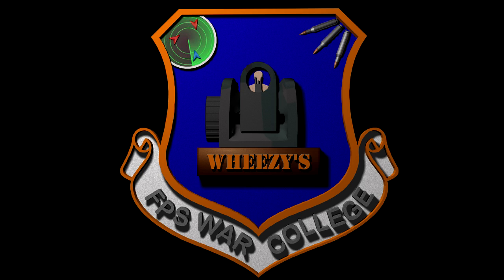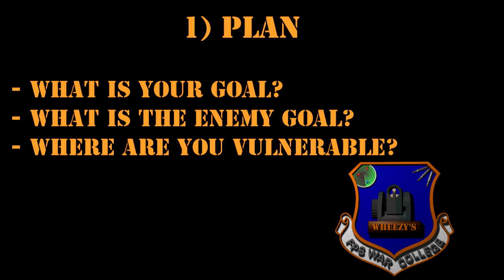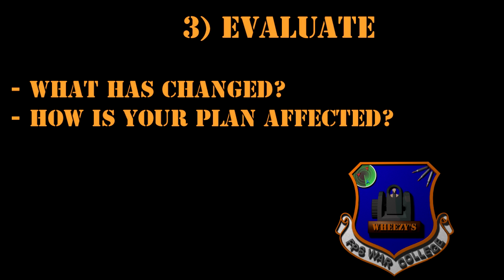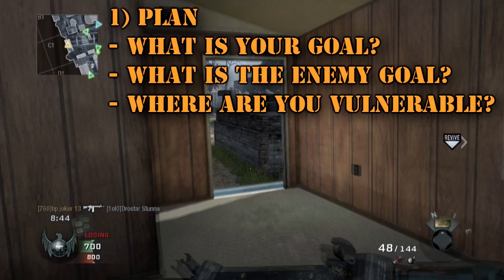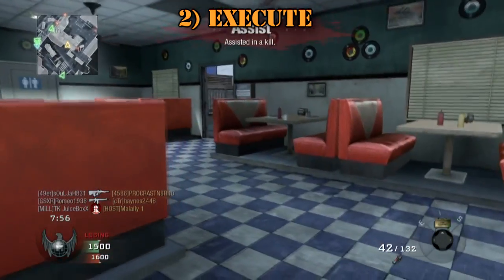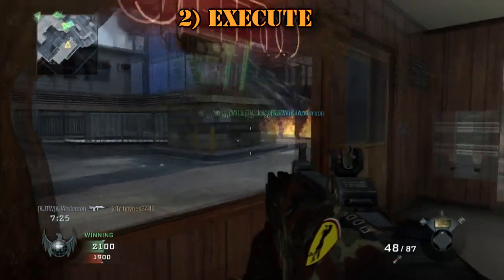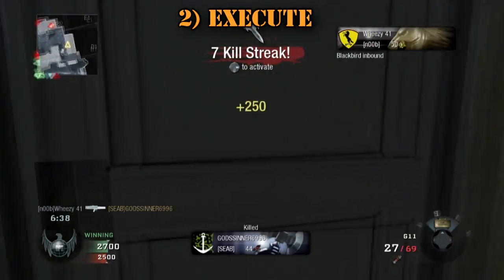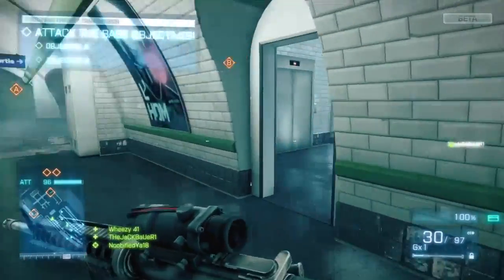Wheezy's FPS War College - Episode 03 - Situational Awareness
Executing the best available plan.

Episode 3 of Wheezy's FPS War College Series - Situational Awareness